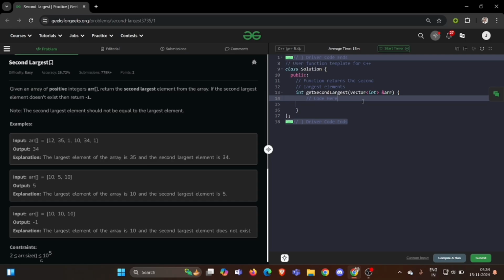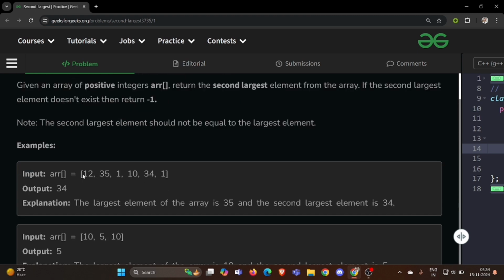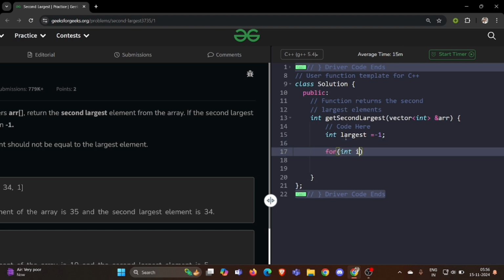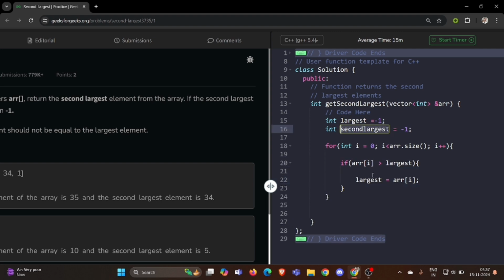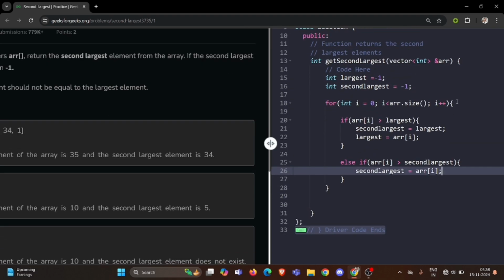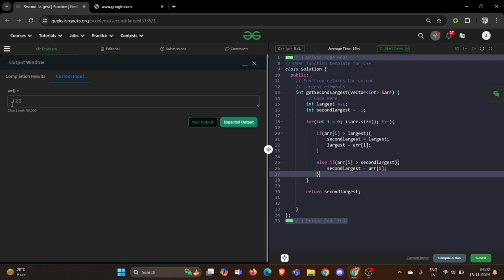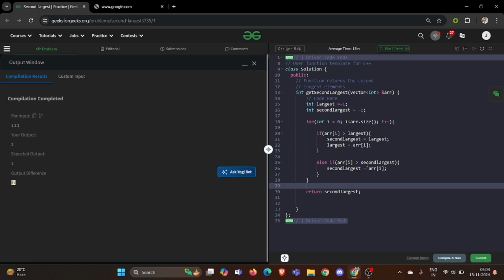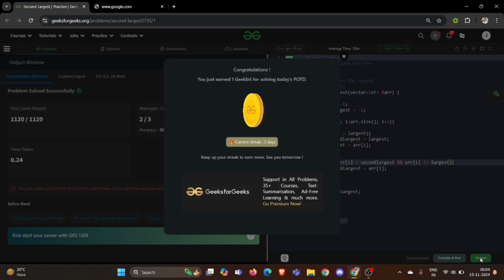Second Largest Element in an Array without Sorting | GFG | Arrays | ByIITians